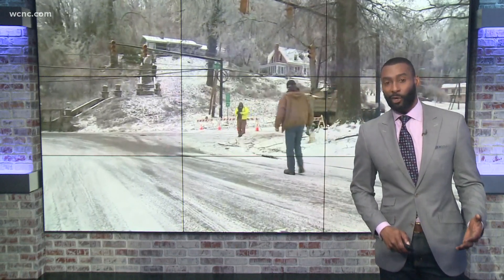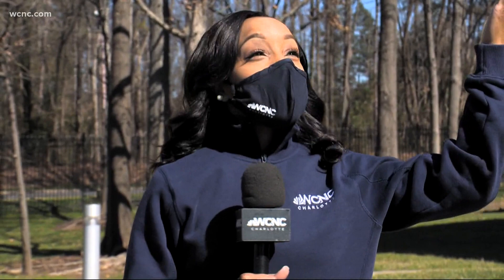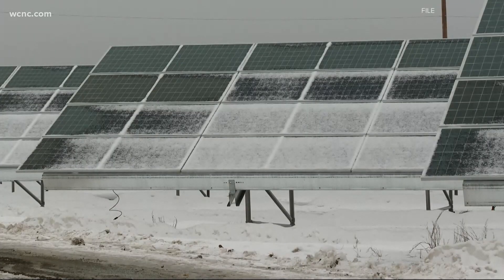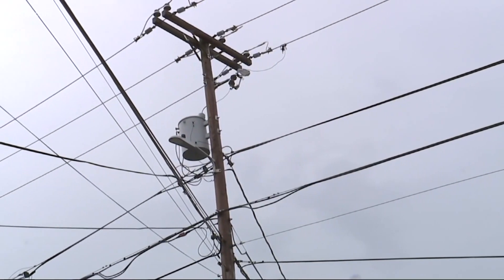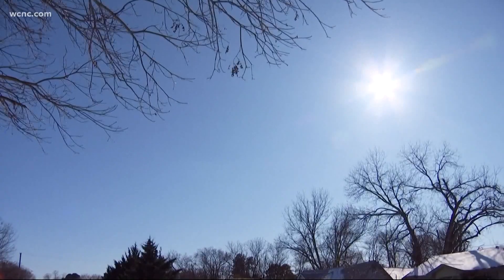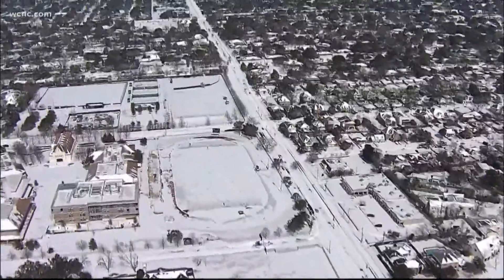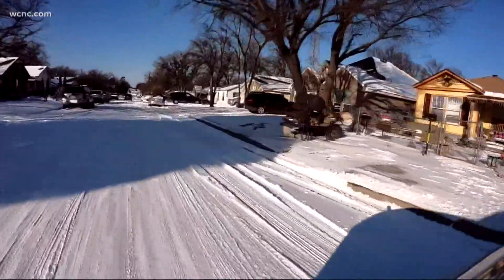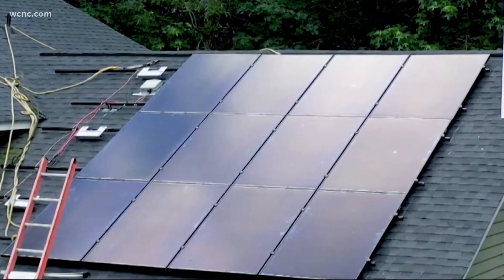Are solar panels impacted by the rainy weather?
The sunshine has finally returned, but after a rainy and gloomy week, we got an email from a viewer asking to explain how solar panels work in this type of weather.

Larry said: "since it has been raining for over a week, I am interested in finding out the output of all these solar panels."

So, we’re finding out: are solar panels any good in these types of conditions? And how will they hold up in wintry weather?

WCNC Charlotte turned to Joe Jensen, Director of Sales at Tayco Electric, to find out.

Jensen said clouds will impact the performance of solar panels.